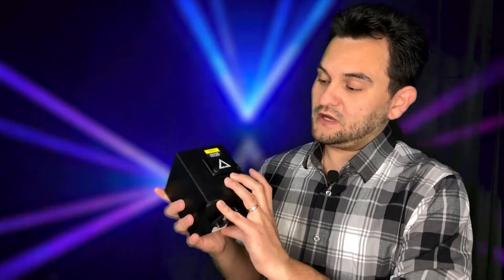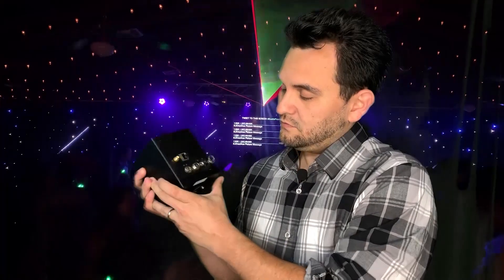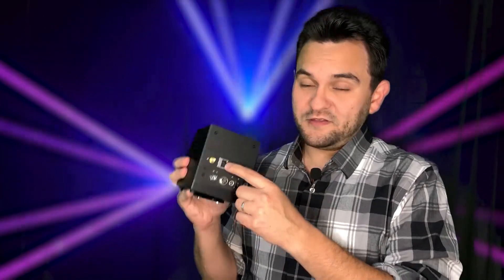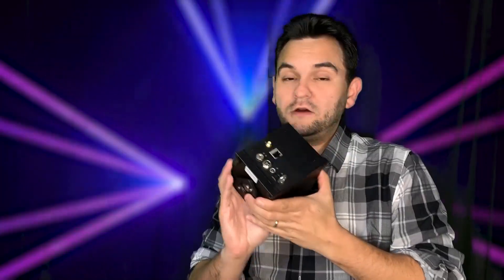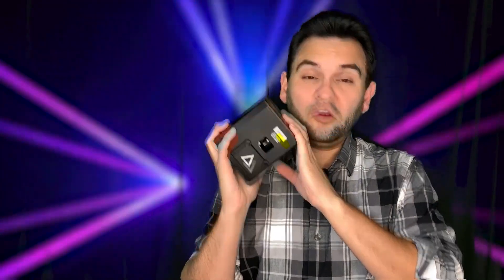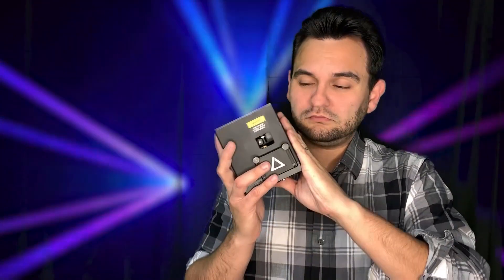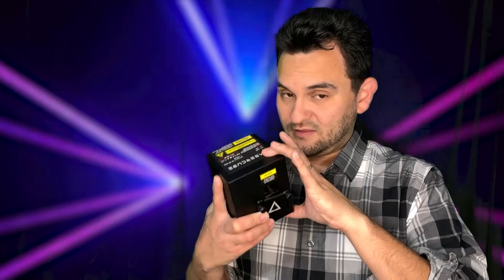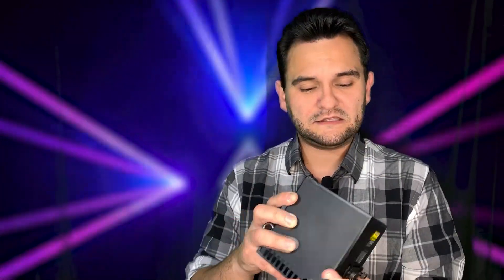Wicked Lasers / X-Laser Lasercube 2.5W WiFi official launch!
The new Wicked Lasers LaserCube WiFi features complete networking options + an upgrade 2.5W set of diodes for the crispiest of beams!